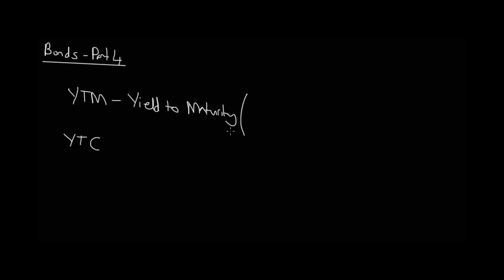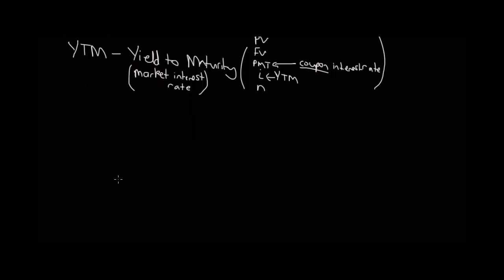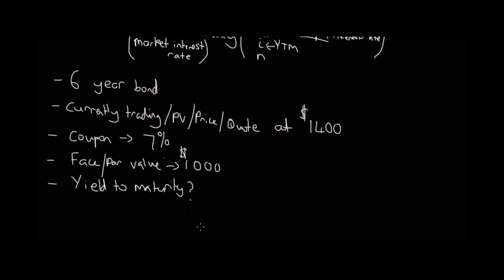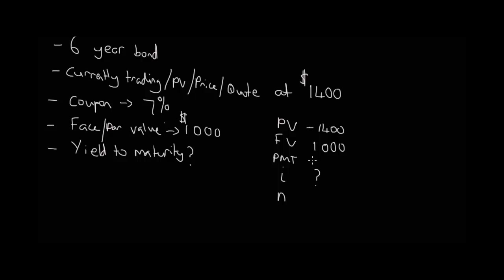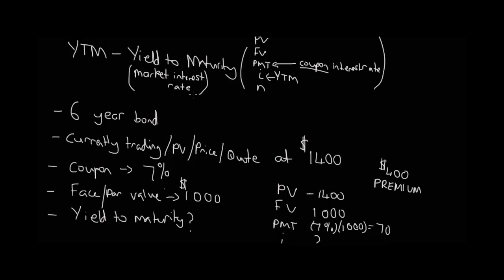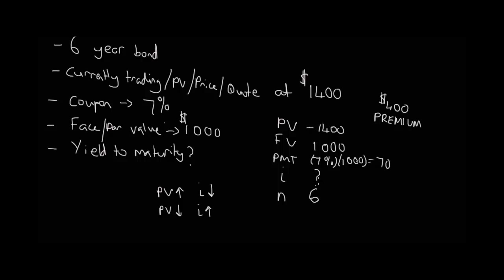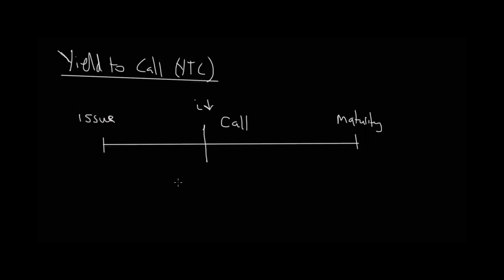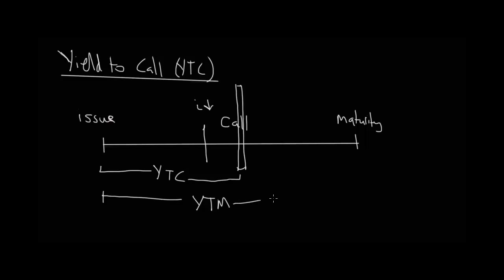Bonds - Part 4